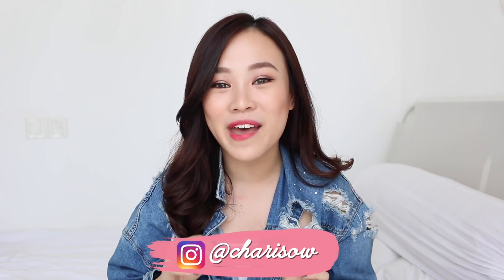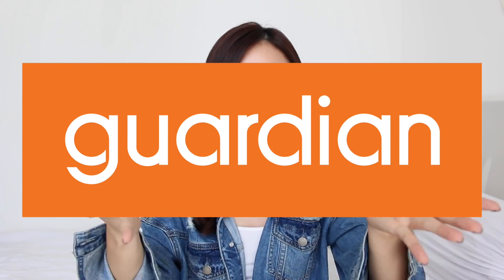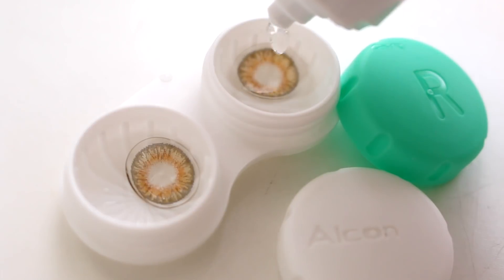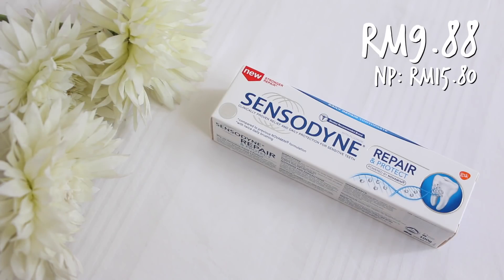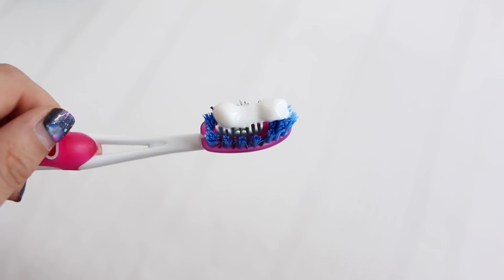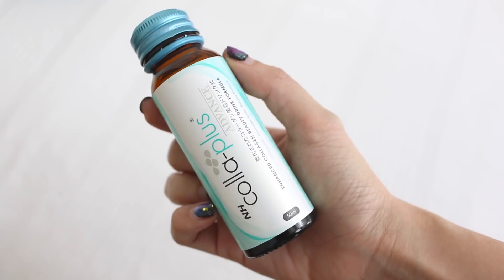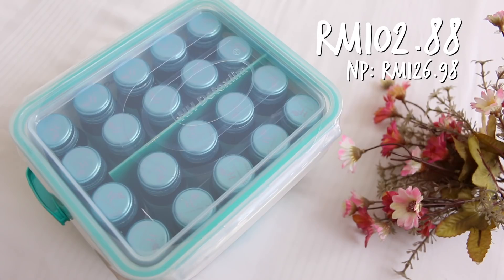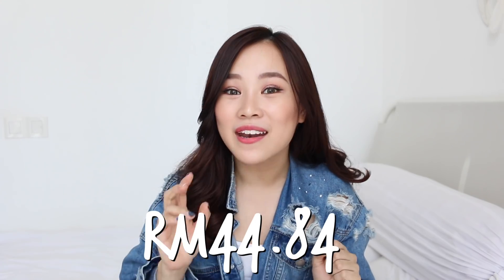Something Exciting Is Happening... 🙌🙌🙌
Apa khabar, CHAYANGS? I am so glad to be part of the KnockdownPrices campaign with Guardian and I cannot wait to share more great and awesome deals and promos with you, every week from Friday to Sunday. The promo for all the items mentioned in the video is available from 23rd-25th of Feb only, so hurry up while stocks last!

To those who are fans of Hello Kitty, Guardian has got you covered with limited edition items up for grabs until the 7th of March. Visit any Guardian outlets or their website (Click here! for more deets!